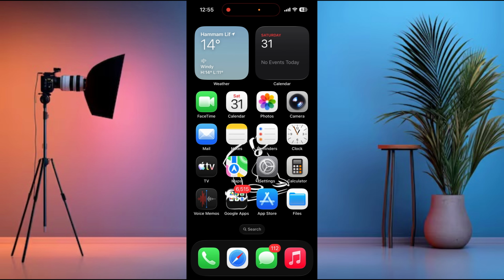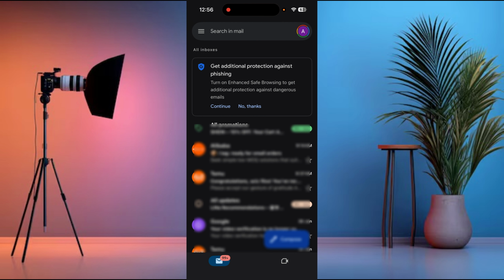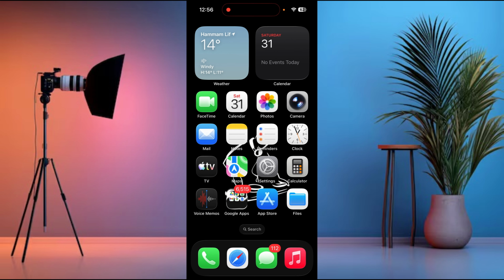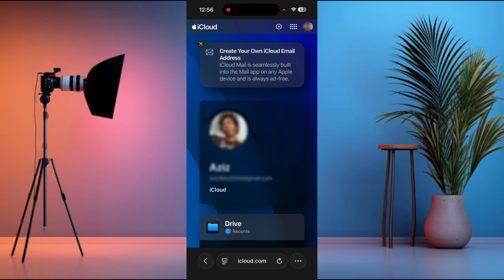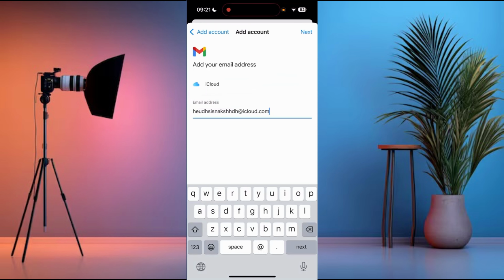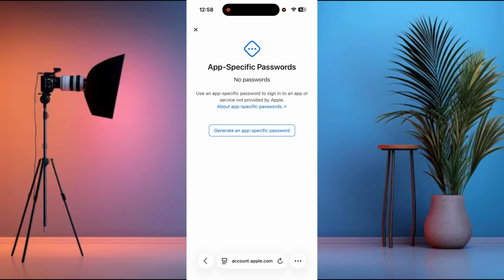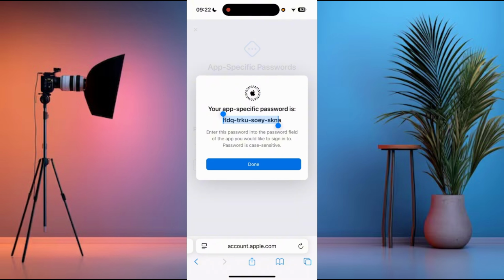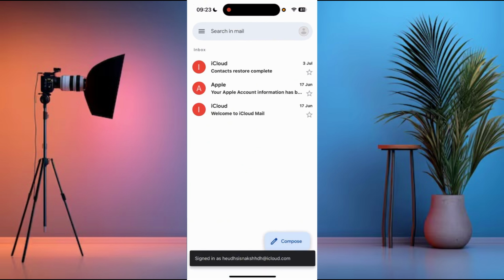How To Add iCloud Account To Gmail On iPhone 2026 (Full Guide)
Hey there, in this tutorial, I’ll show you step by step how to add your iCloud account to Gmail on your iPhone easily.